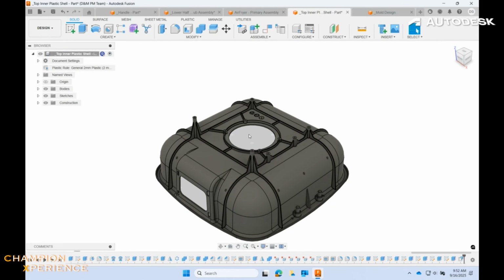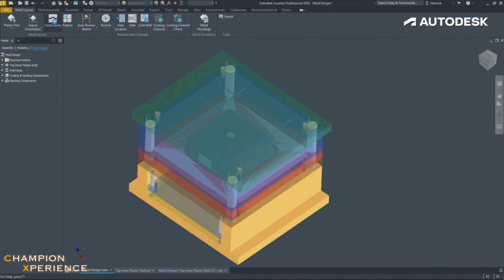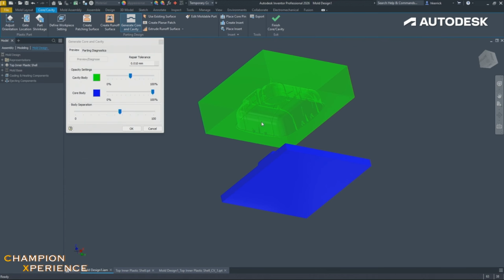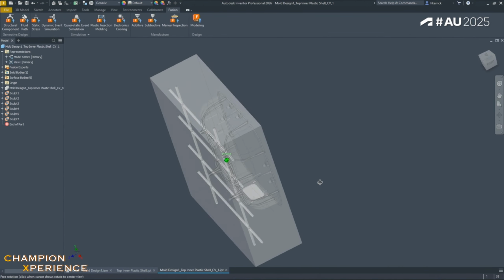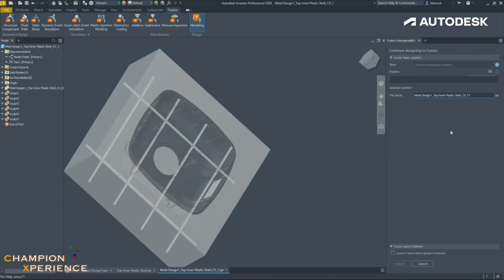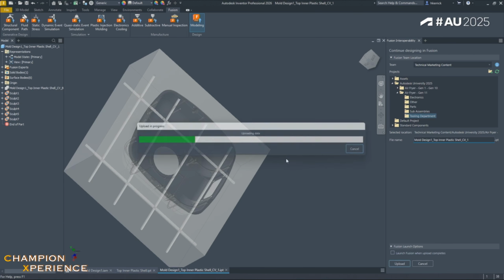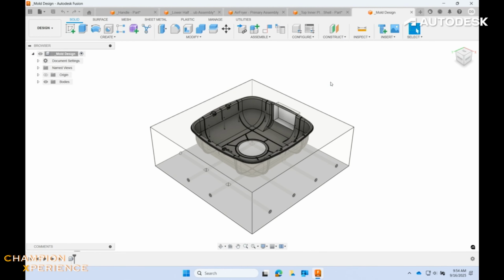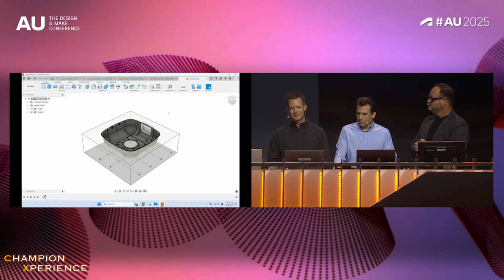AU 2025 | Jeremy Lambert and Daniel Demonstrates Connected Workflows Between Fusion and Inventor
Jeremy Lambert, Autodesk Director Product Management, demonstrates seamless collaboration between Fusion and Inventor. Discover how granular data exchange ensures design changes flow instantly from CAD to manufacturing.